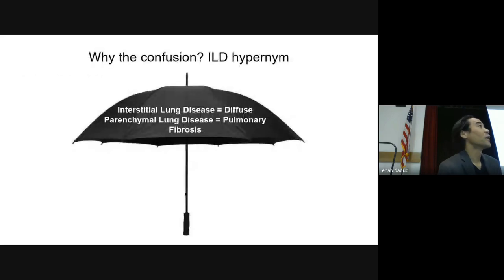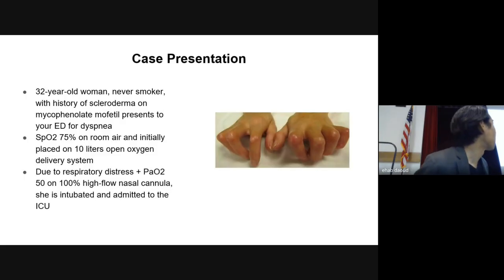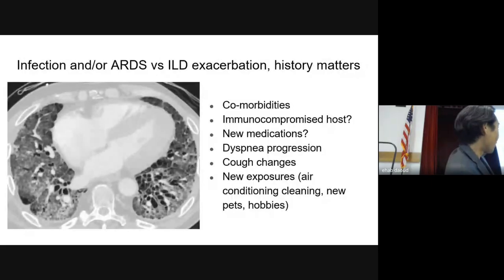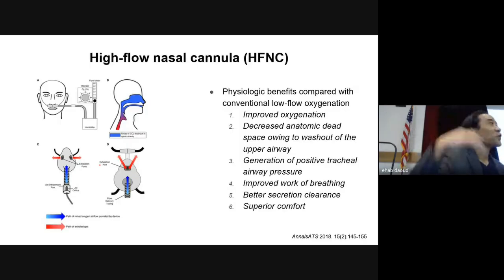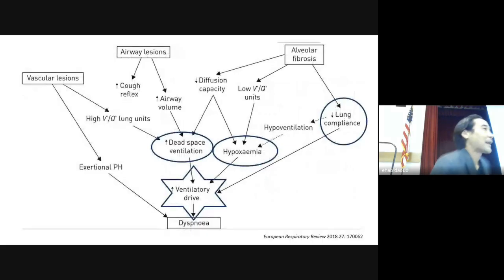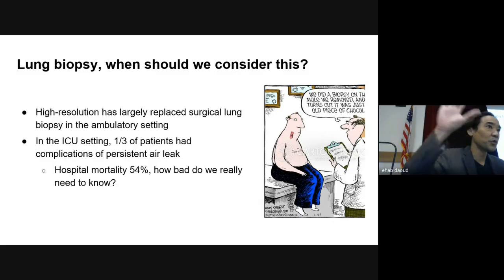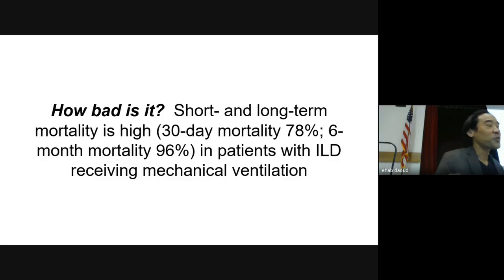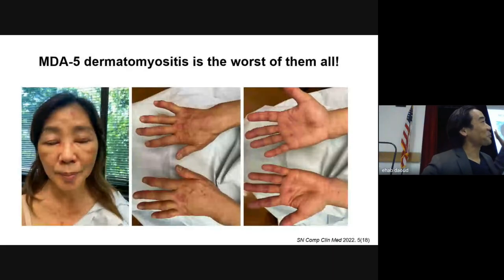Conquering Interstitial Lung Disease IN ICU Brent Matsuda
Society Of Mechanical Ventilation Conference 2025
Hawaii, USA